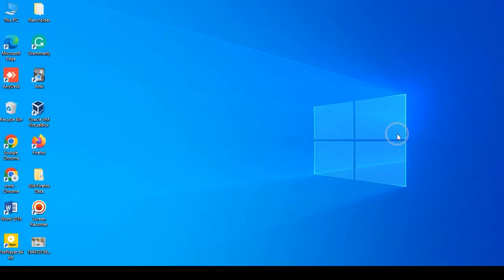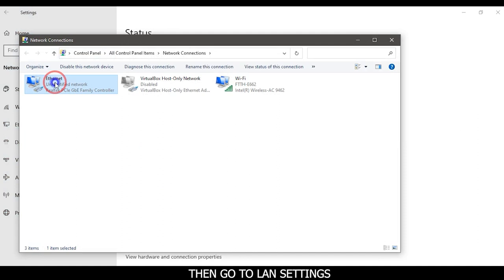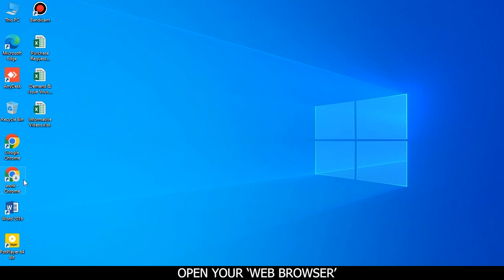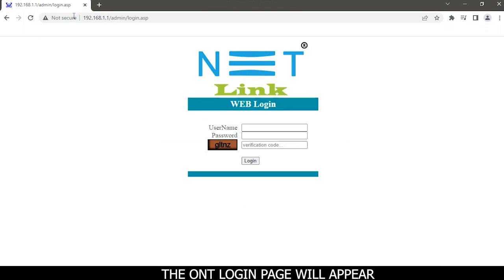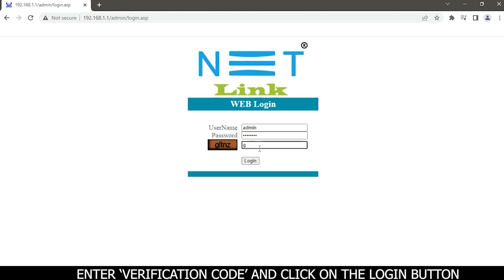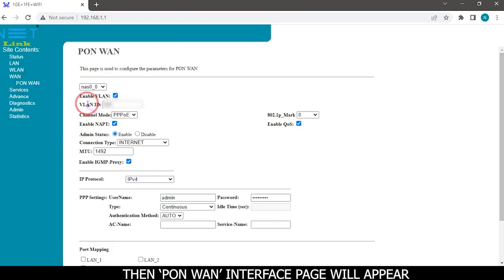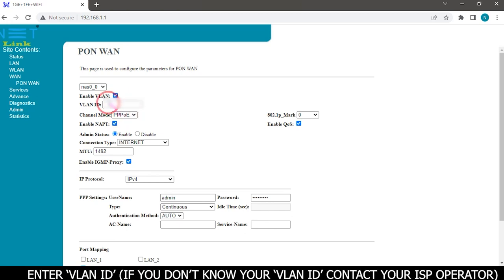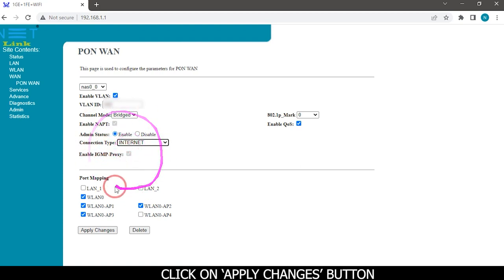Configure Bridge Mode in NETLINK V2802GW ONT-153